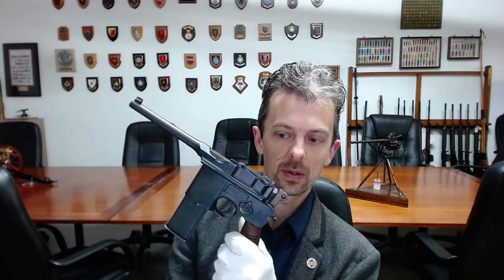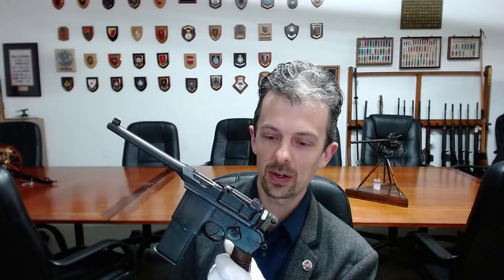Is a broom-handle also a sub-machine gun? Mauser Schnellfeuer with weapon expert Jonathan Ferguson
Our firearms curator Jonathan Ferguson, takes a look at this unusual weapon, the Mauser C96 'Schnellfeuer, and the history of its innovative design.